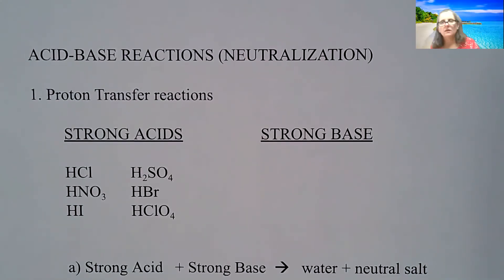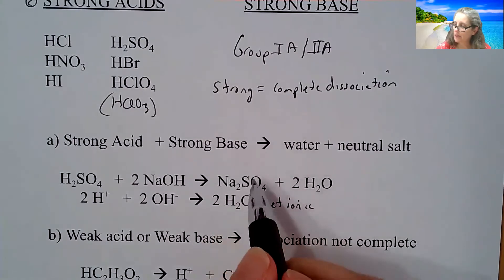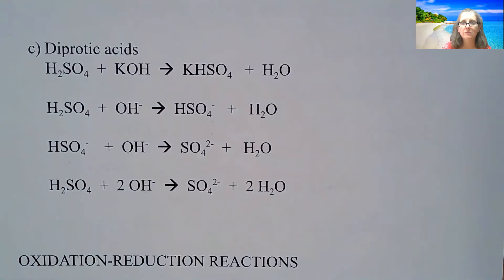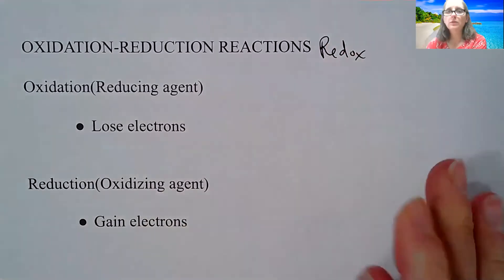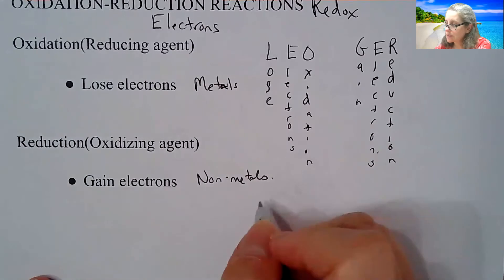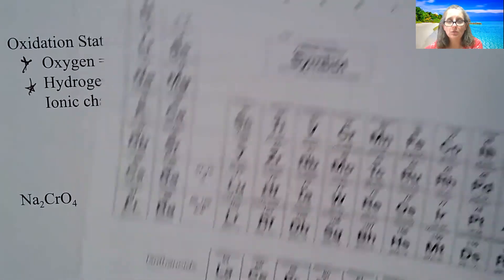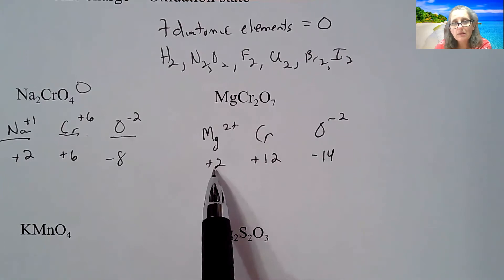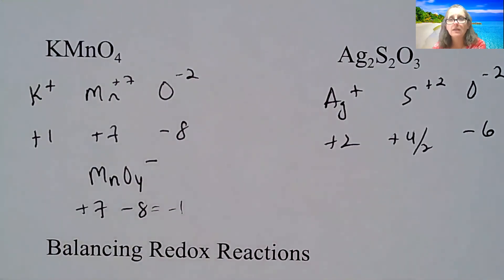Chp 4 Lecture Part 2: Acid Base Redox